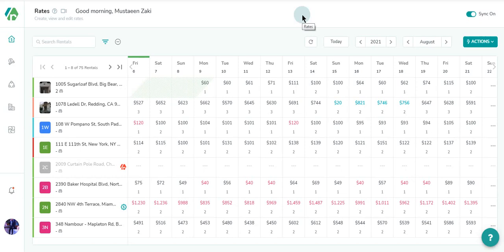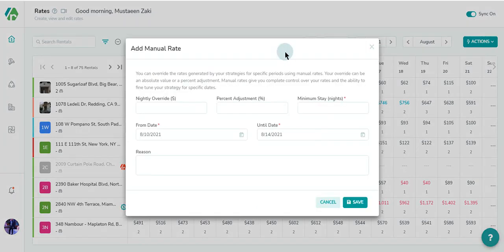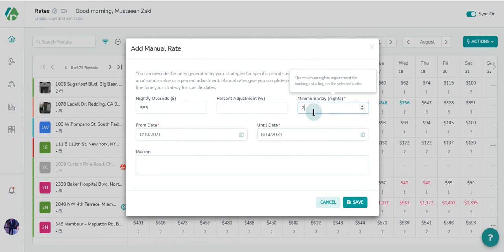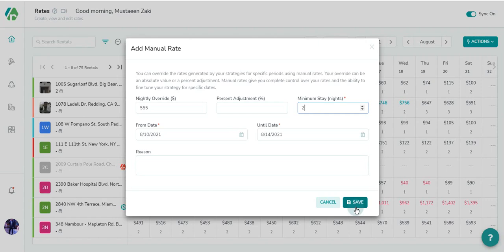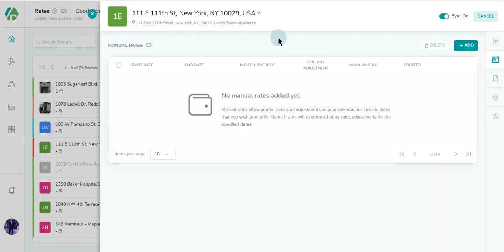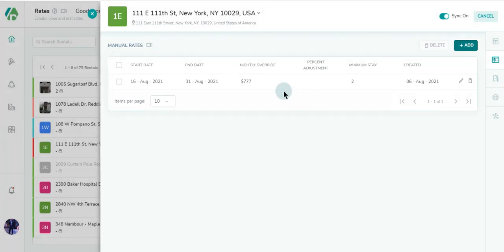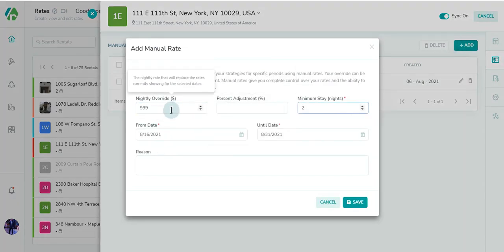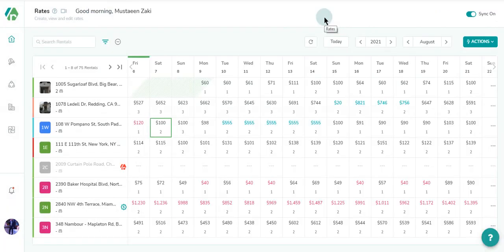How to Create a New Manual Rate